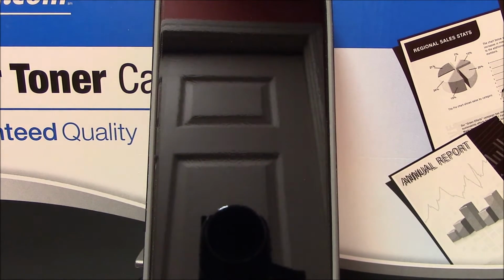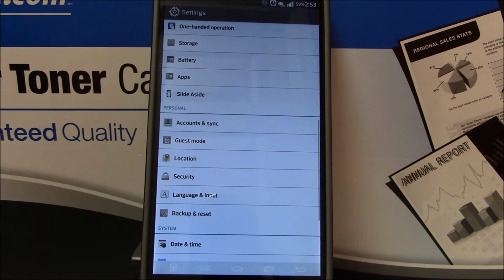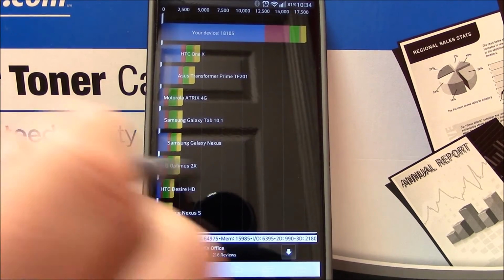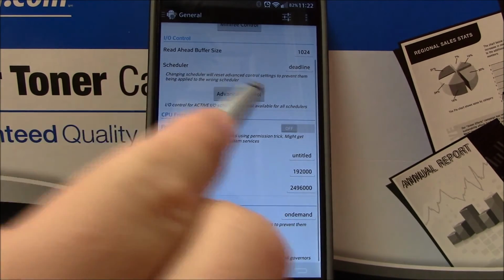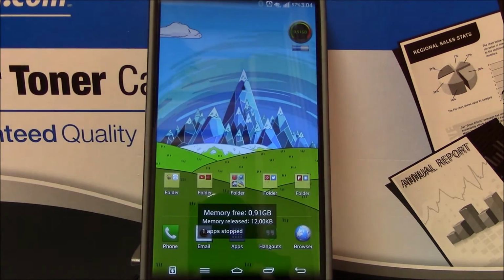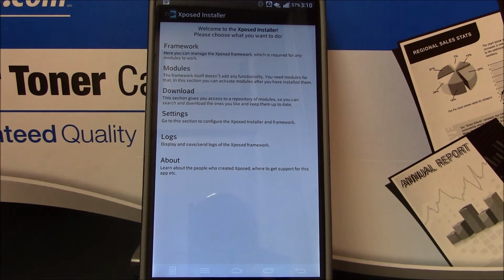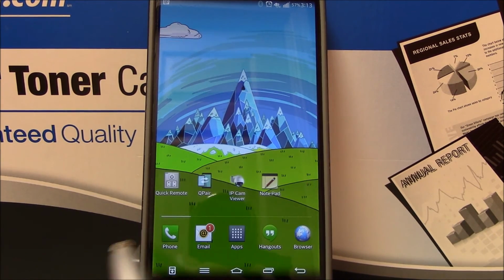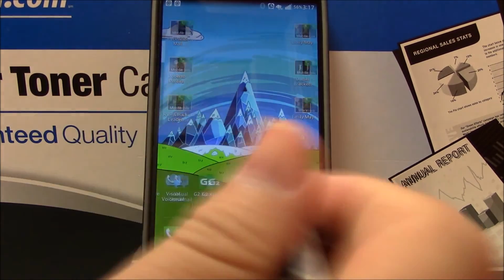LG G2 AT&T Stock D80020K Review UPDATED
Comprehensive review of LG G2 D800 from AT&T with D80020K Software, rooted with working recovery. Everything covered but the camera as it has not changed since the D80010c
Time Breakdown:
Introduction w/ first boot from power off:
0:00 - 03:16
Features and changes from 10c
03:16 - 04:30
Kernels:
04:30 - 5:50
Battery Life, Benchmarks, Day to Day performance, as well as observed wakelocks:
5:50 - 11:31
Stock Free RAM, DPI, Exc.
11:31 - 12:25
ROM Development on XDA for LG G2 (Big Kernel Changes)
12:25 - 13:17
How to get to Stock KK root & Recovery (AutoREC):
13:17 - 14:26
How I Customize:
14:26 - 18:45
Homescreen Setups (How I set mine up every time)
18:45 - 21:14
Conclusion and Closing Remarks:
21:14 - 23:58
Links:
XDA for Flashable D80020K
G2 Xposed
Greenify
Wakelock Detector
TexDroider (DPI Changer [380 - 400])
Trickster
In Xposed Modules: App Settings, Advanced Power Menu, All Apps (Play Store Fix [Set to 480 DPI and enable hack])